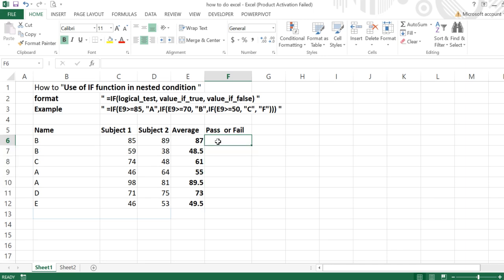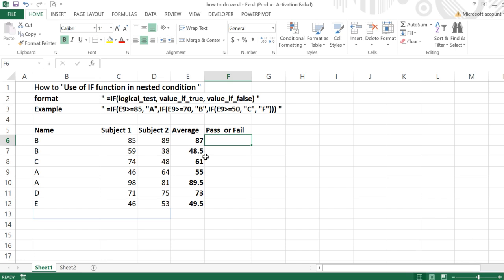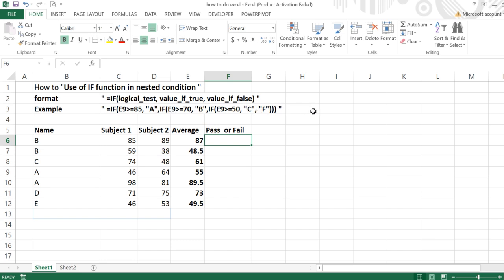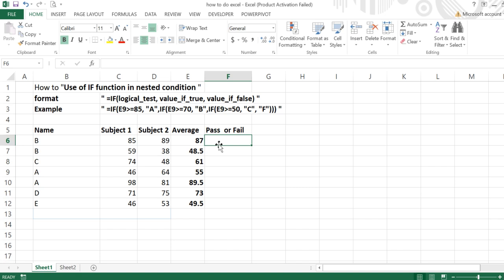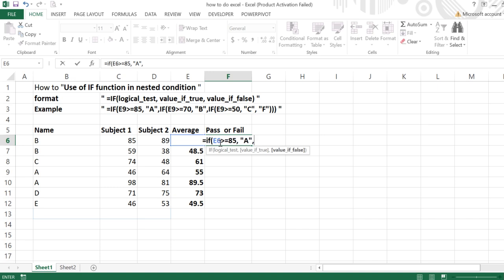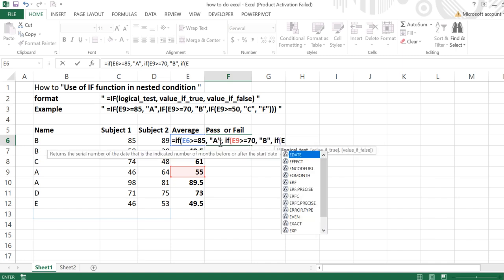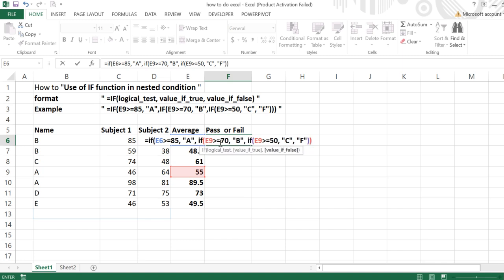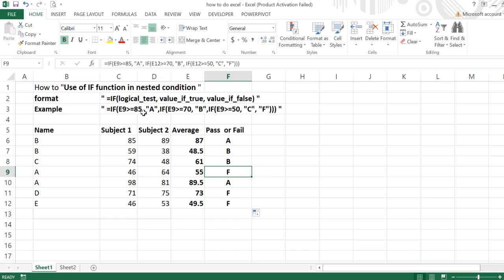how to use nested if function in Microsoft Excel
“Today, we’re talking about the Nested IF function

a powerful way to test multiple conditions inside one formula.”

first of all lets look at What is a Nested IF?

“A nested IF is when you place one IF function inside another.”

“This lets you test for multiple outcomes — step by step.”

“Think of it like a decision tree — if one condition is true, do this… else, check the next one… and so on.”

for Example:lets look at how do Grade Evaluation

“Let’s say you’re grading student scores with the following rules:”

   - If the score is 85 or above → Grade A
   - If it’s 70 or more → Grade B
   - If it’s 50 or more → Grade C
   - Anything less → Grade F

The Nested IF Formula

“Here’s what that looks like in Excel:”

Enter IF in to cell where you want out come , then open brackets then 1st condition Average result cell E 9 greater than or equal 85 marks then comma
and within quotation mark Enter Capital A.
 If value is true 85 or more now result given as grade A .
then we are again enter new if function instead of
value if false location.
after the comma as IF then open brackets again and then E9 cell greater than or equal 70 comma within quotation mark required result
B,
then again comma and sames condition which gives c as result if E9 cell is greater than or equal 50 marks
and finally if previos all conditions not met
which means result is lesser than 50 outcome will be F grade.

these are some of Tips to Keep It Clean

“Nested IFs can get confusing if you have too many levels.”

“Use line breaks in the formula bar and indent your logic for better readability.”